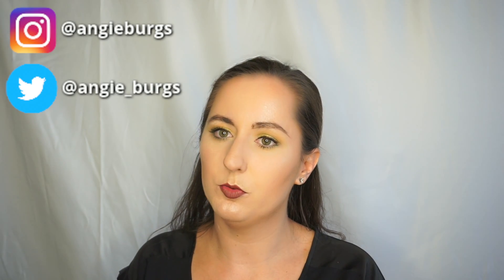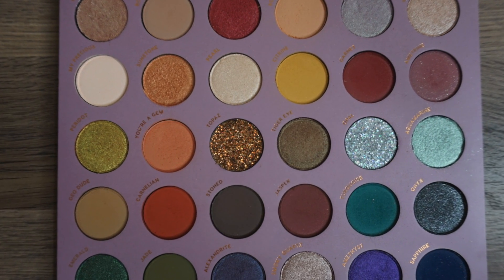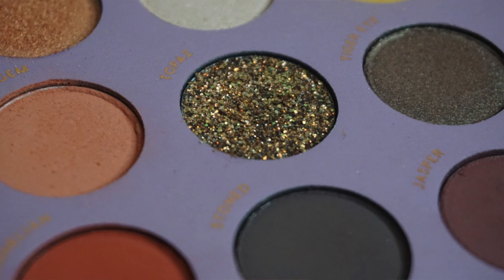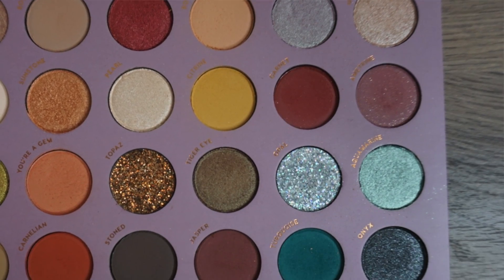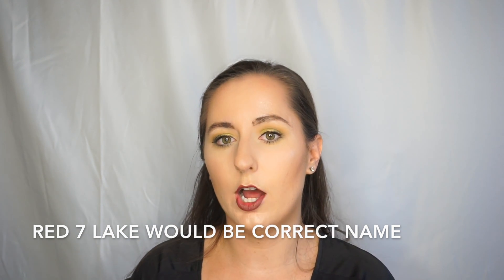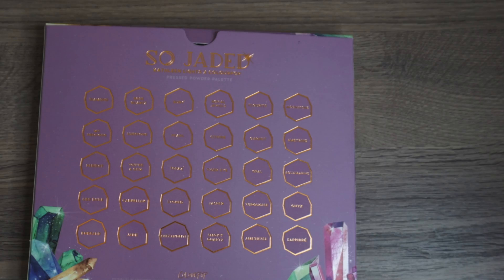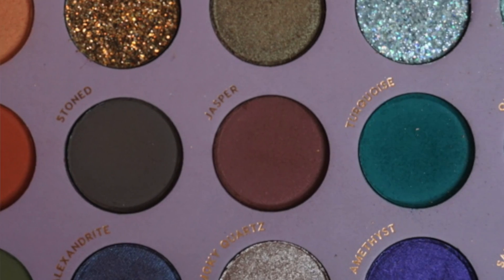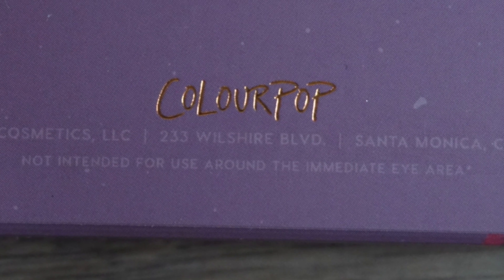The REAL Problem with Kathleen Lights So Jaded Palette (Chemist's Thoughts)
We talk about the specific red colorant that they used that in the US is not allowed to be used in Eye Cosmetics.  In Europe Red 7 Lake is allowed to be eye makeup.  I talk why it's not allowed here, and why even though I think it won't harm most people, why I think cosmetic companies are being deceptive when putting it into their formulas.  I would love to hear what you think about this in the comments. Also as a side note, I really like Kathleen and I am not sure how much she was involved with this palette, so this isn't on her as it is on the company who put out the product.